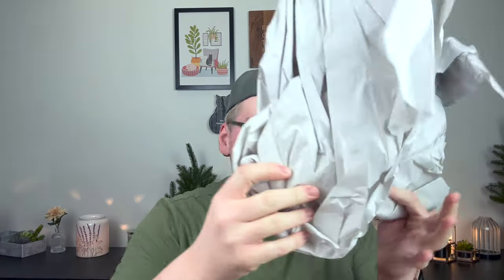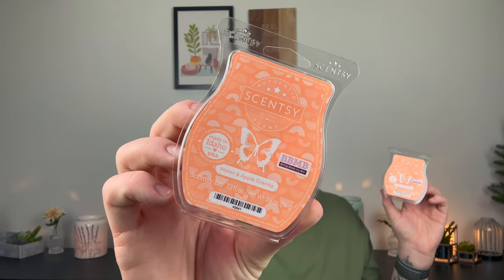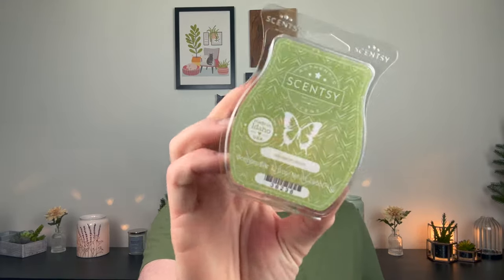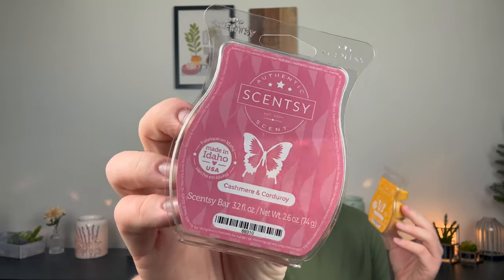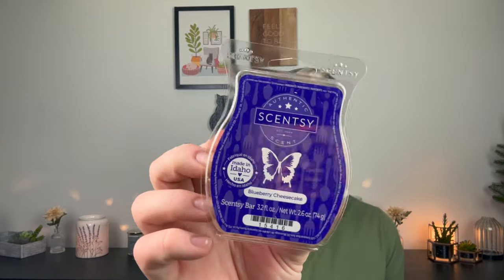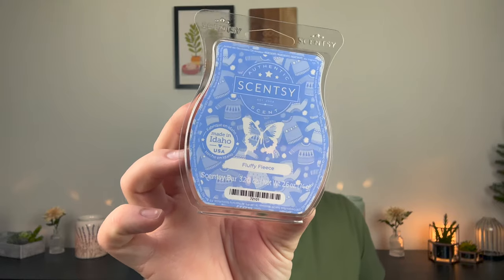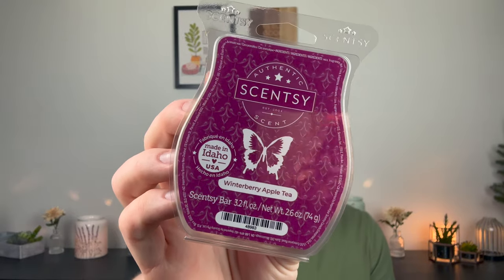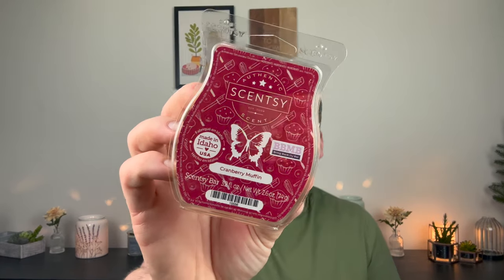SCENTSY JANUARY HAUL | BBMB EDITION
In today's video, I talk about my latest haul from Scentsy! I wanted to pick up some of my favorite Bring Back my Bars from Scentsy 2023.

Drew